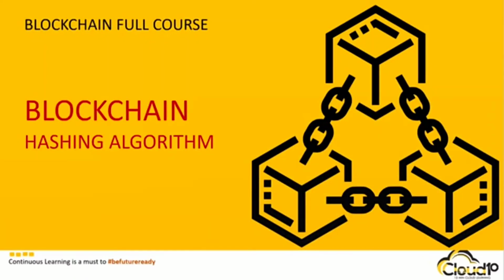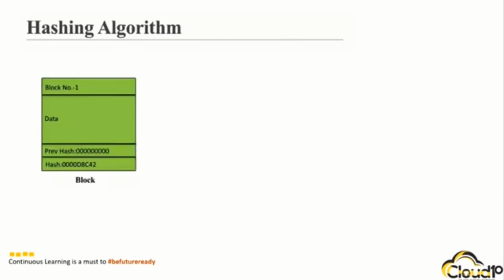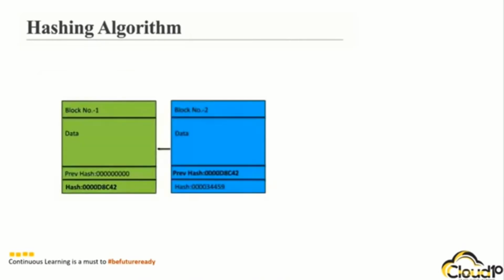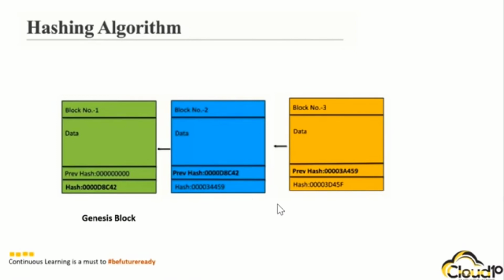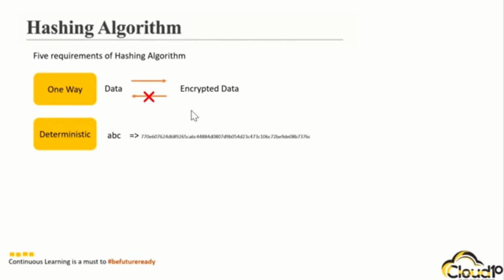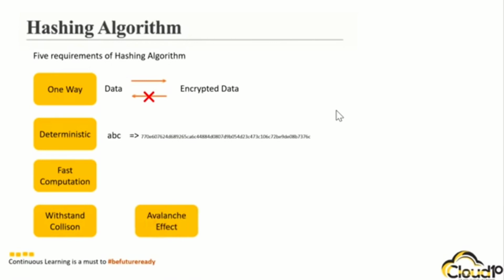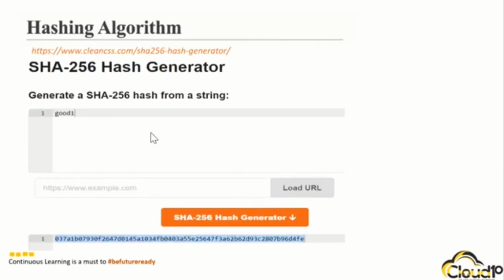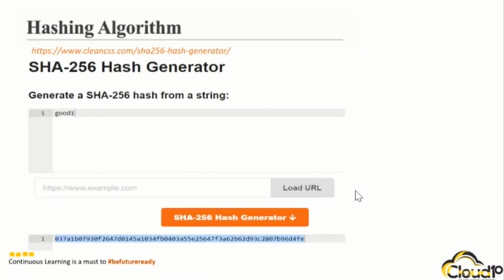Hashing in case of Blockchain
This video provides a very high level understanding of Hashing in case of Blockchain